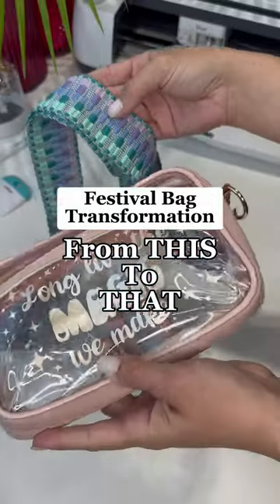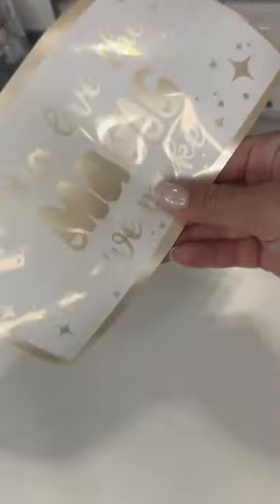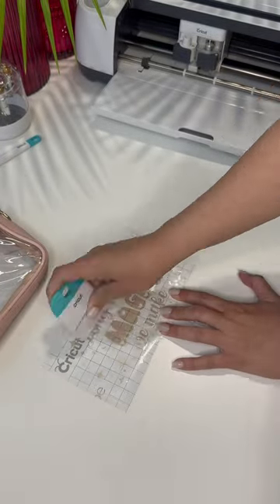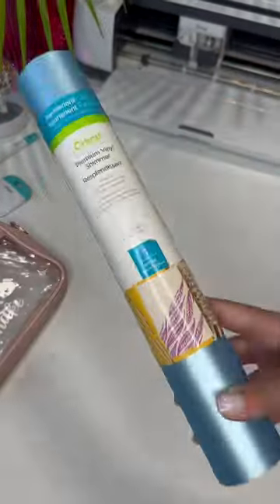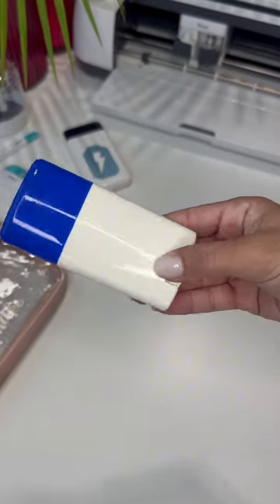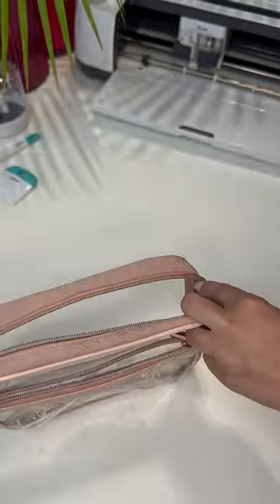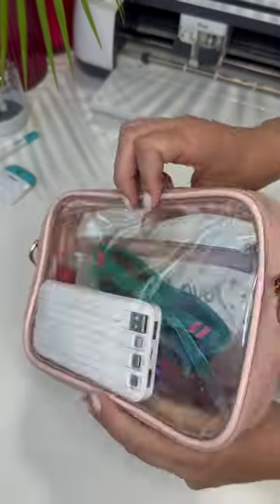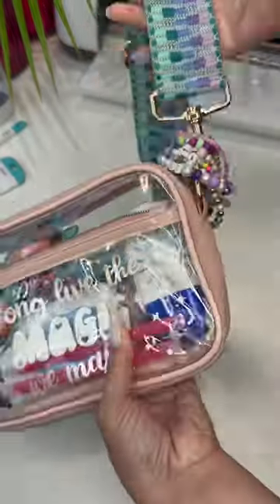ad How To Transform A Festival Bag From This To THAT Using A Cricut